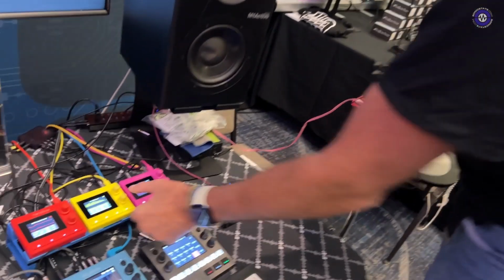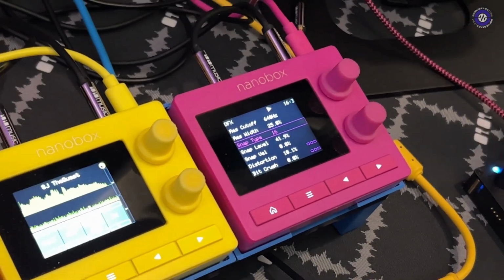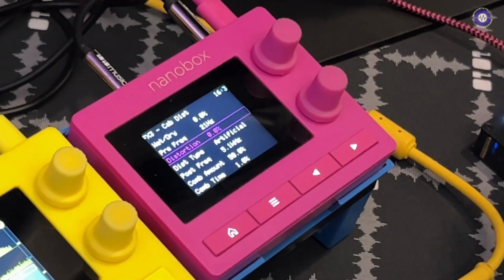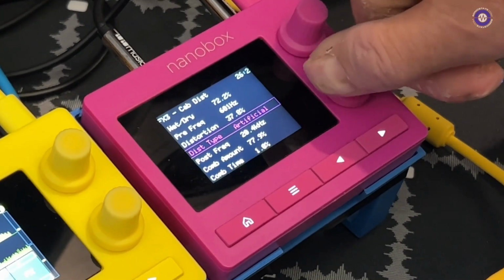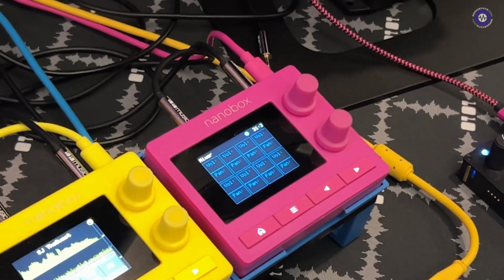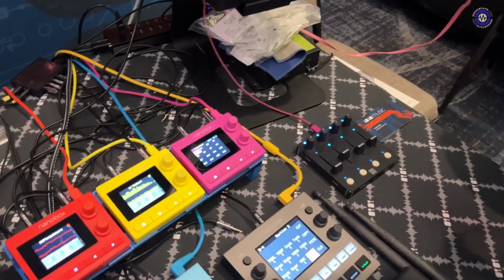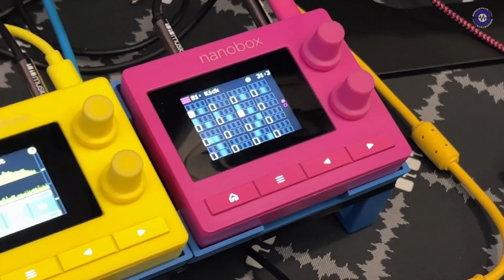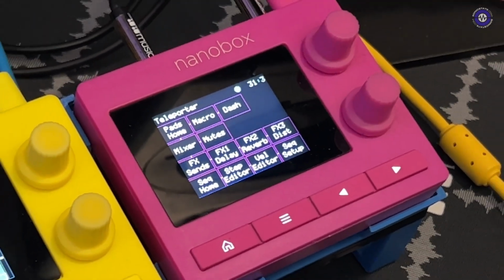SynthPlex 2022: 1010Music Razzmatazz - Pocket Drum Machine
1010music have extended their Nanobox range - the tiny USB powered touchscreen instruments (Fireball and Lemondrop) with a pink drum machine - the Razzmatazz features 8 voices of FM and sample based drum synthesis, two fx, filters, MIDI io, SD card, sampling and pattern sequencing all in the the improbably small form.

We have one and will be reviewing it in due course, but Jim caught up with Steve Joslin from 1010music to take a look at the features.